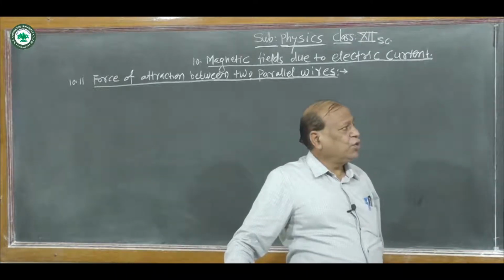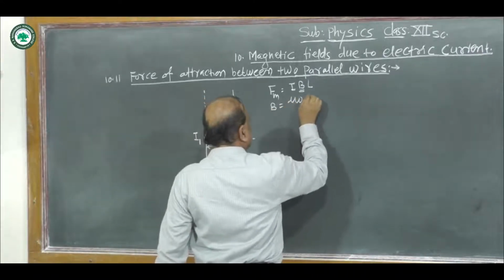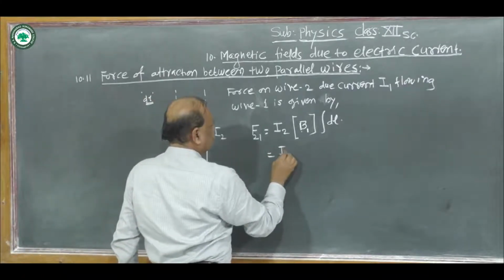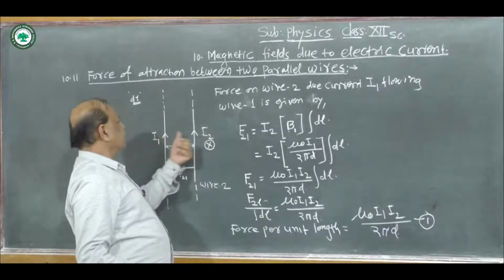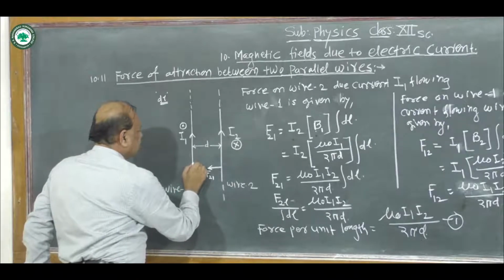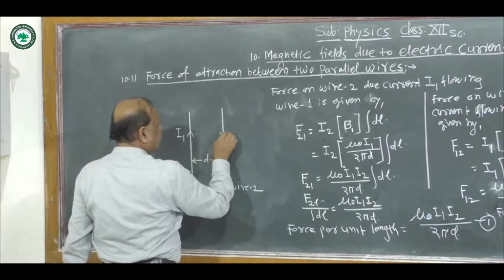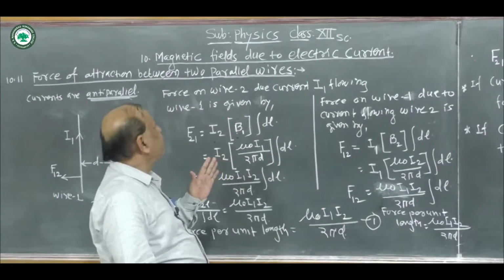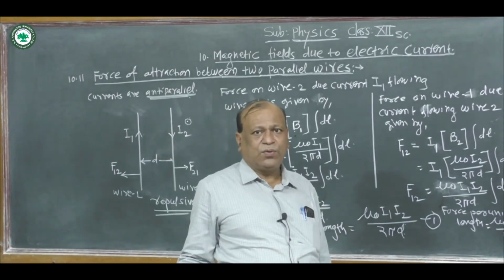XII. Sci (Physics) || Topic:Magnetic field due to electric current || By Prof. Sanap K.B.